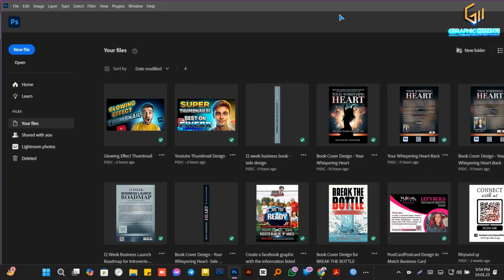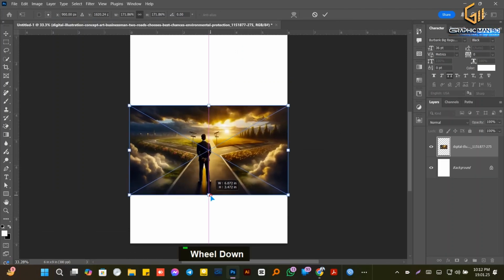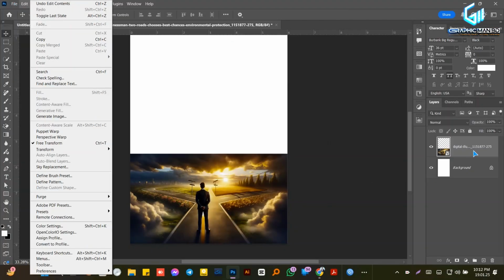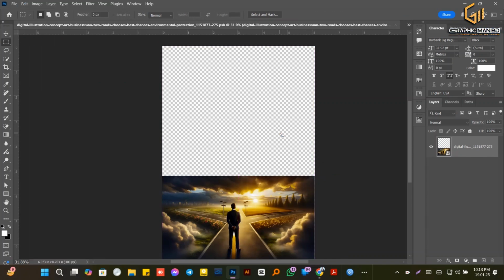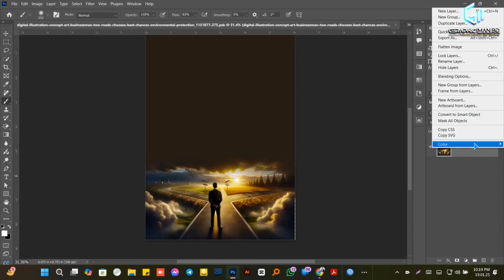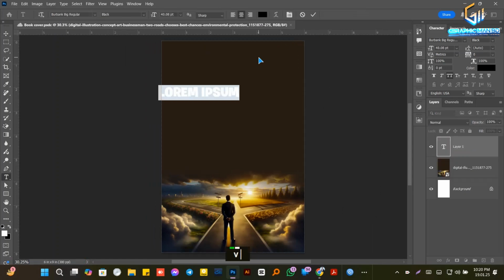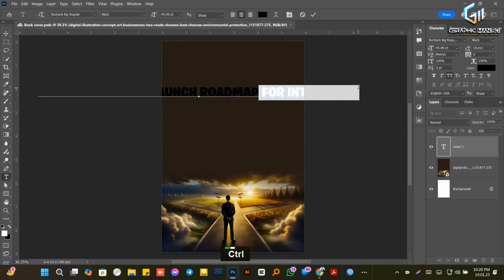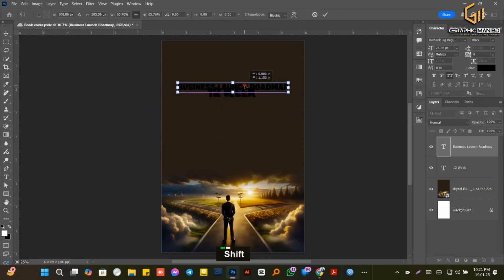Design a Stunning Book Cover in Photoshop | Step-by-Step Tutorial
Welcome to Graphic Man BD! In this comprehensive tutorial, we're diving deep into the world of book cover design using Adobe Photoshop. Whether you're an aspiring author, a graphic designer, or just love creating, this step-by-step guide will walk you through the entire process of designing a professional and captivating book cover.

In this video, you will learn:
Setting Up Your Project: Learn how to create a new document with the right dimensions and resolution for print.
Choosing the Right Images: Discover tips on selecting high-quality images that represent your book's theme.
Background Design: Explore techniques for creating dynamic and engaging backgrounds that make your cover stand out.
Typography: Understand the importance of font selection and placement to make your book title and author's name pop.
Layer Management: Get insights into organizing and managing layers for a smooth design process.
Adding Effects: Learn how to apply shadows, highlights, and other effects to give your cover depth and dimension.
Final Touches: See how to add those final touches that make your cover look polished and professional.
Saving for Print and Web: Learn the best practices for saving your design for both print and digital formats.
By the end of this tutorial, you'll have a beautiful book cover ready to impress your readers. Happy designing!

Music Credit
Break Away by LiQWYD   / liqwyd